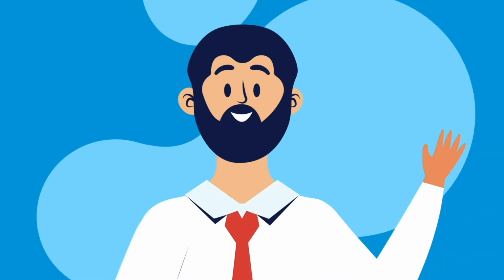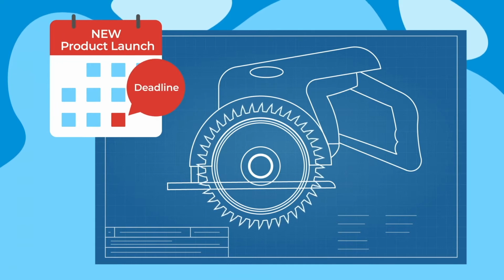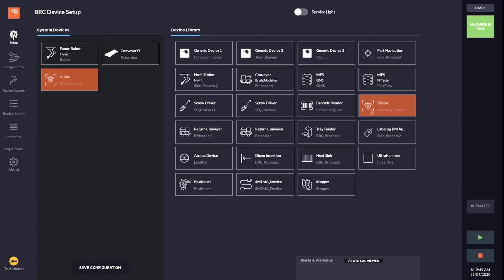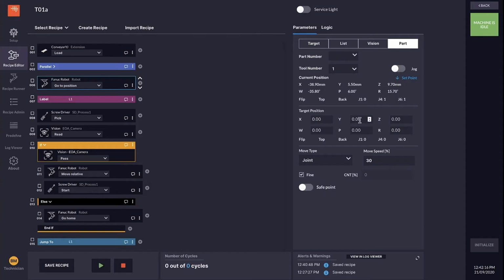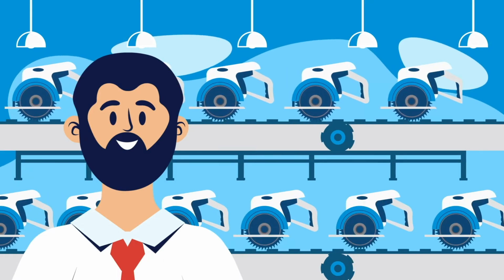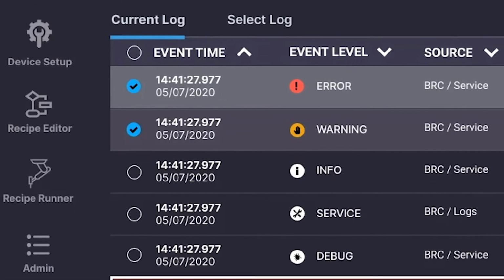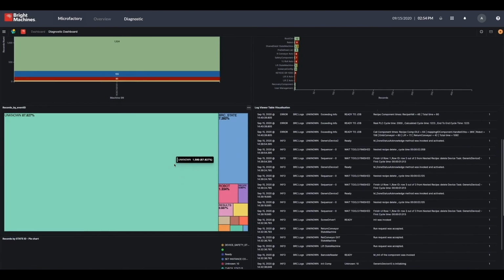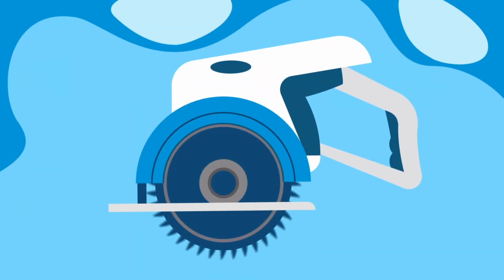Bright Machines: Software Configured Assembly Automation